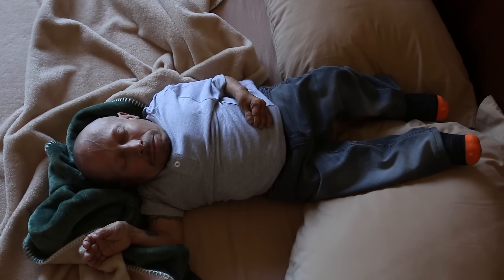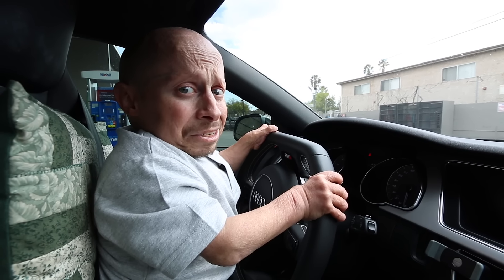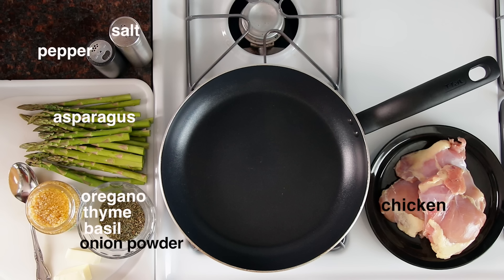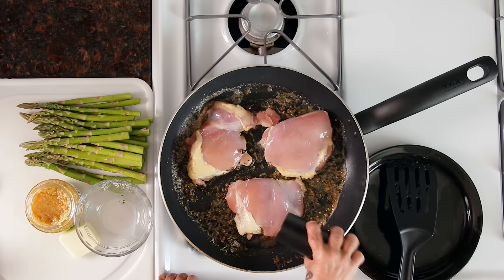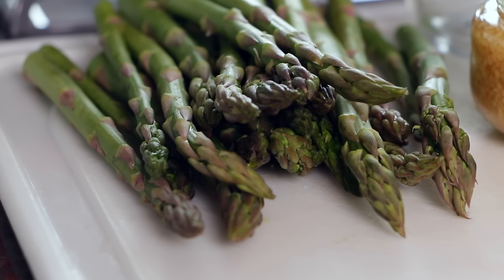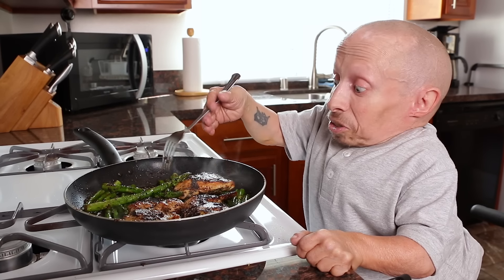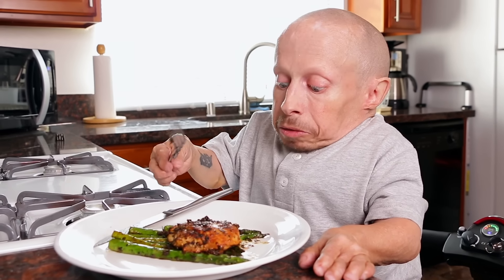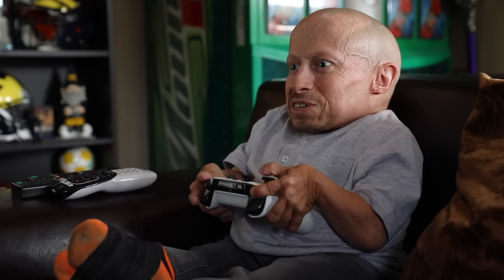How To Cook: Easiest One Pan Chicken Dinner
I get it, if you're like me, you're busy. You don't have time for lots of ingredients and steps and cleanup. So I wanted to make something super easy for you today, that anyone can do.

My name is Verne Troyer and you might recognize me from the big screen somewhere. However, on my YouTube channel, you will find all kinds of videos such as vlogs, cooking videos, my random adventures, challenges with different YouTubers and anything else I feel like uploading.

Shot and edited by Jeff Skeirik (@rawtographer)